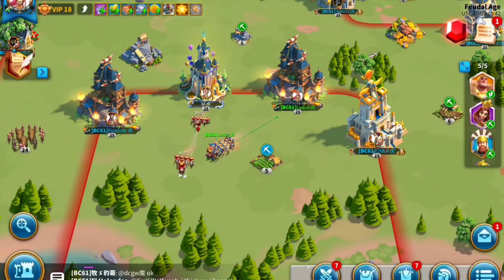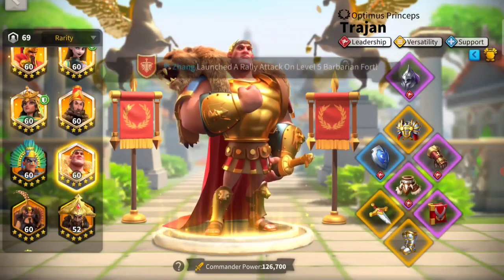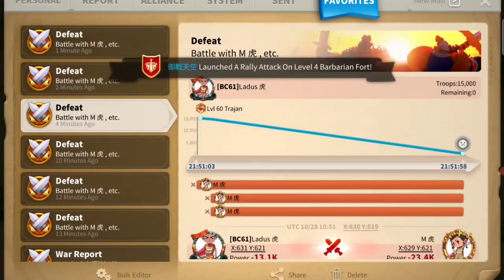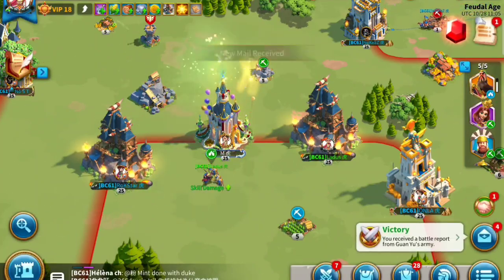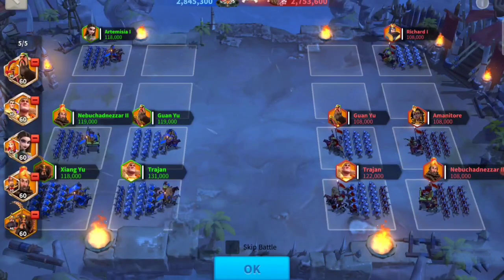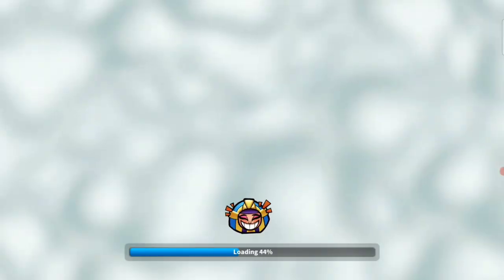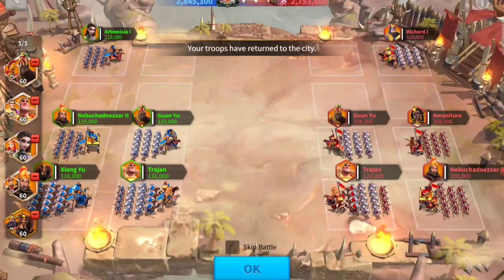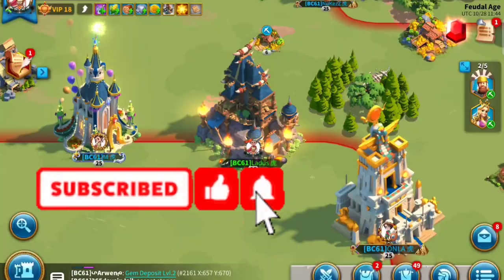Horn of Fury, Over Rage, Trajan, Feral Nature, Rejuvenate - What do they mean in Rise of Kingdoms?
Horn of Fury is one of the best accessories in Rise of Kingdoms and Trajan, Rejuvenate are very popular. Feral Nature and over rage on the other hand is a hot topic. So, what recommendations or tips can we give as a guide on all of these for someone new to the topic of over rage in RoK? Can PvP test reveal a winner?